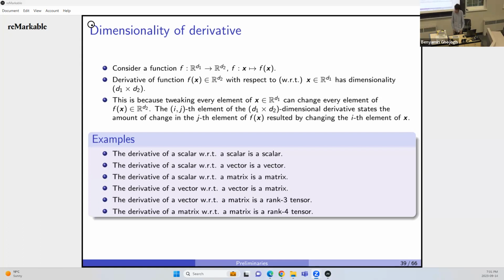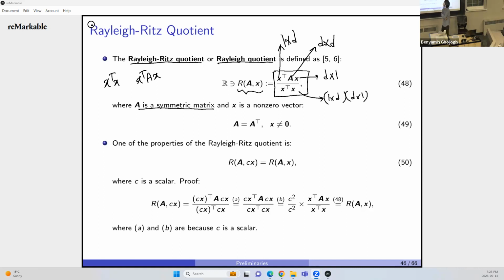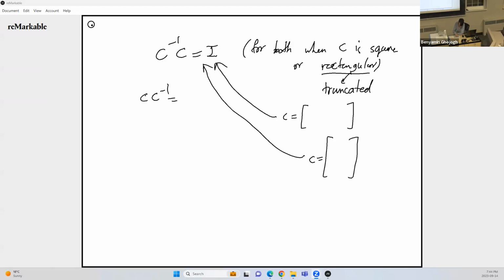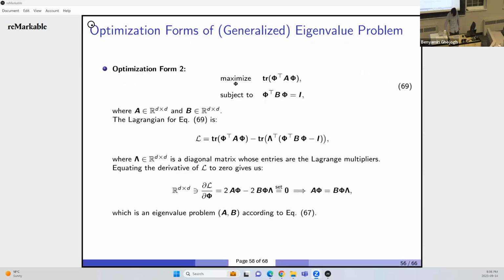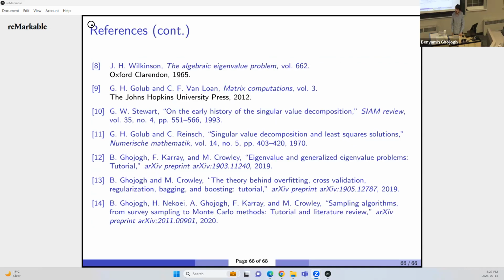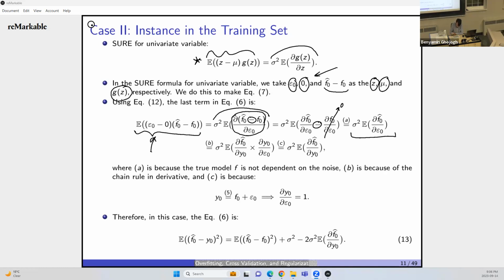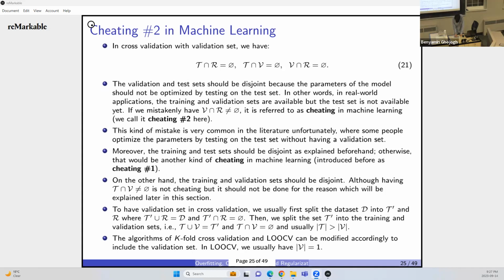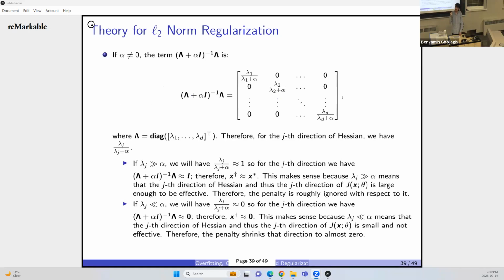Statistical Machine Learning, F23(2): Rayleigh-Ritz Quotient, SVD, Overfitting, Cross Validation